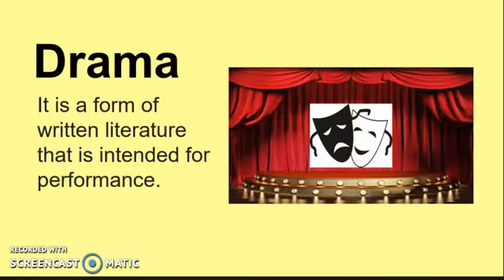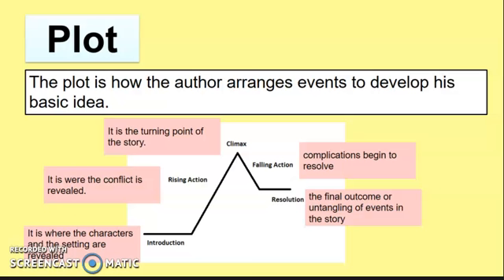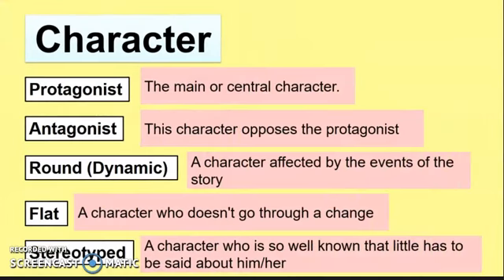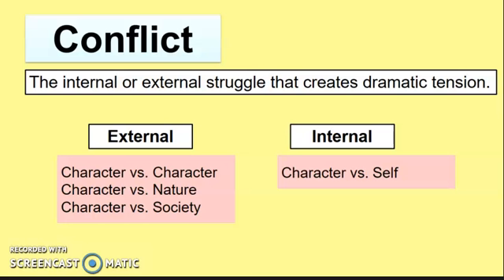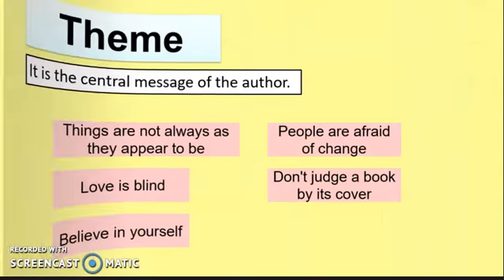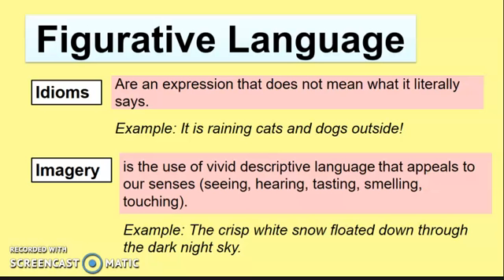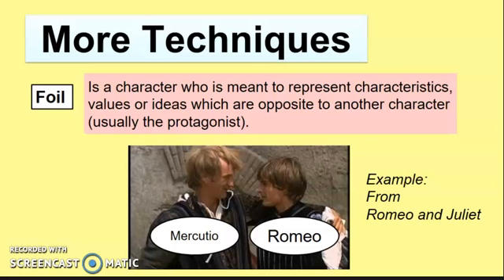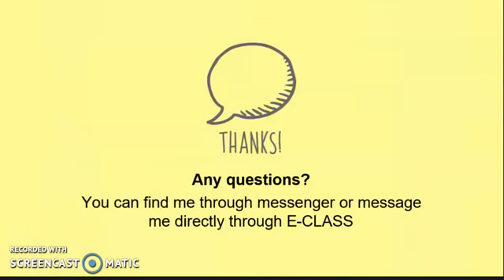HUMSS3 L2 Literary Devices in Drama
HUMSS3- Creative Writing
2nd Quarter
Lesson 2 Literary Devices in Drama